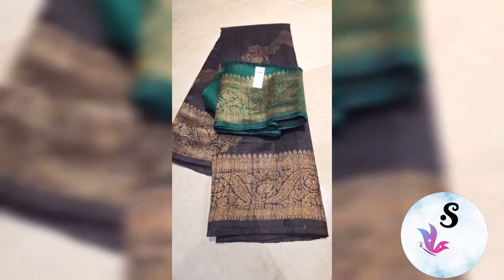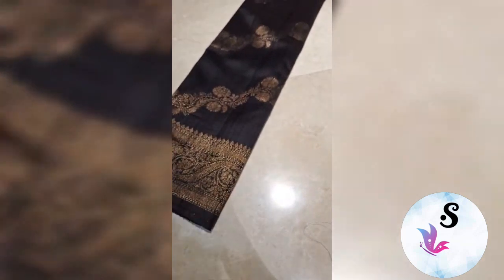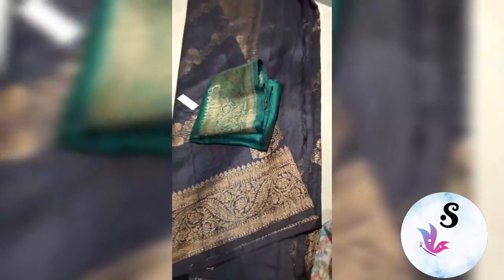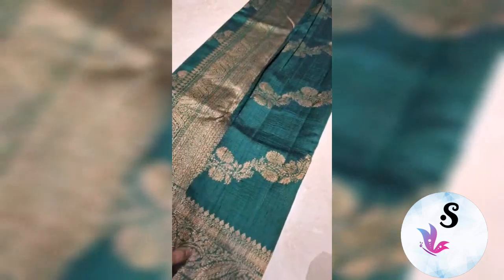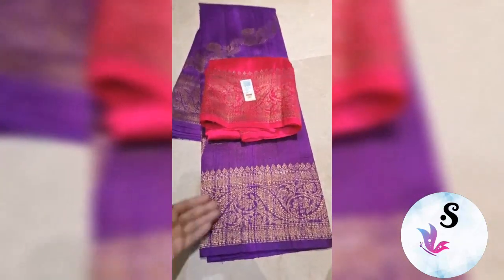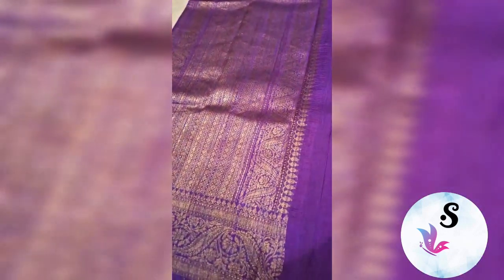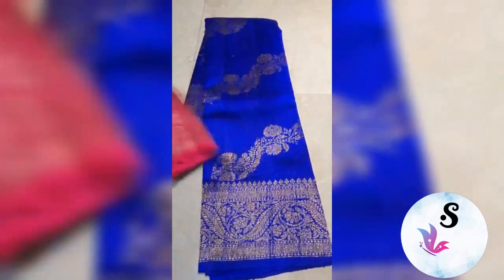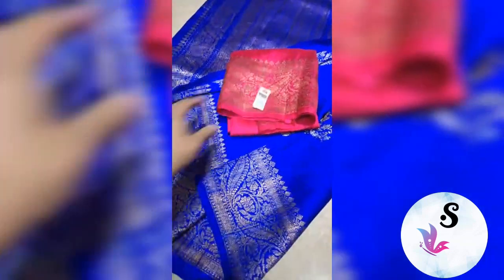# pure handmade banarasi dupion silk saree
*Dupain Raw Silk Banarasee* saree

LATEST HIT DESIGNS   DUPIAN RAW SILK BANARASEE*  SOFT Silk (Raw)

* Pure Handloom banarasi *

       Dupion.  Silk

* Rich Contrast Pallu

*  Blouse attached

*soft Silk rich look

* With Silkmark Certified

shipping free#prebook 7 days